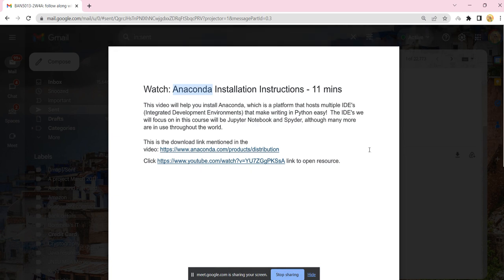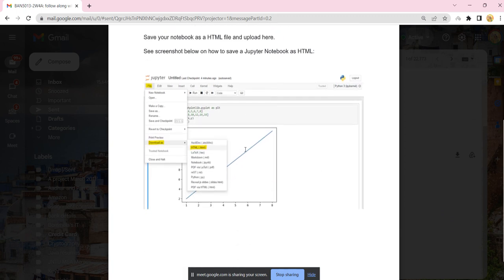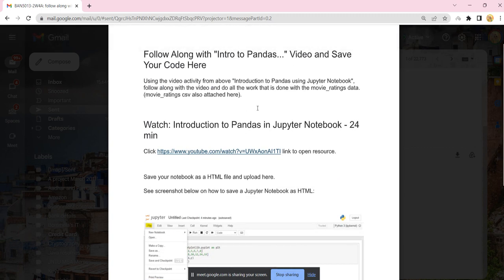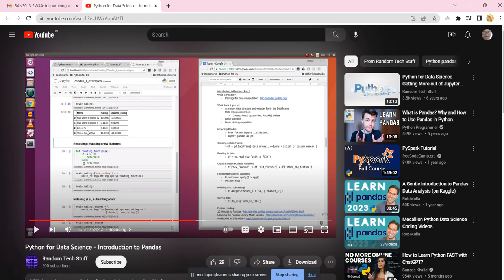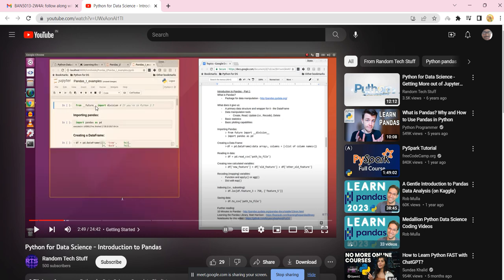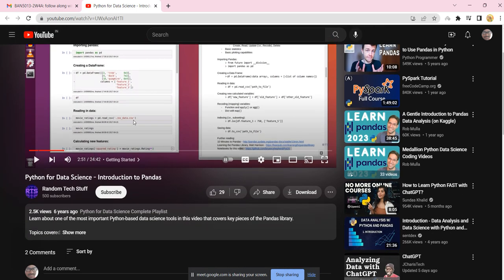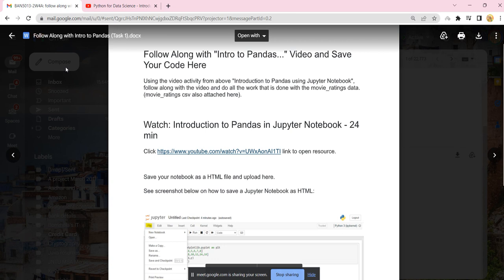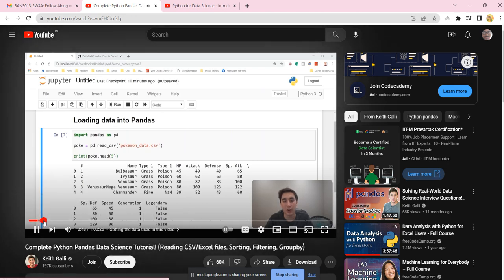BAN5013-2W4A Video Brief